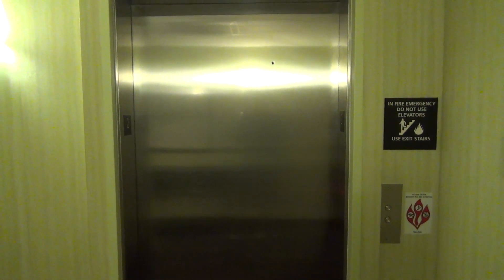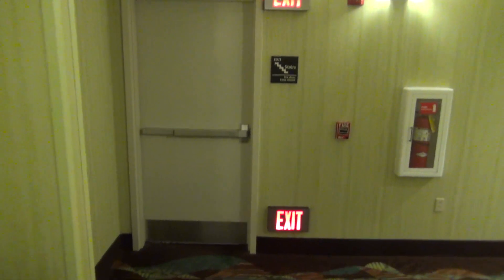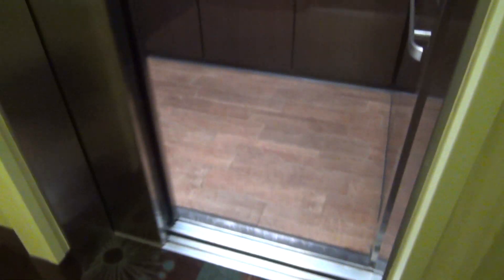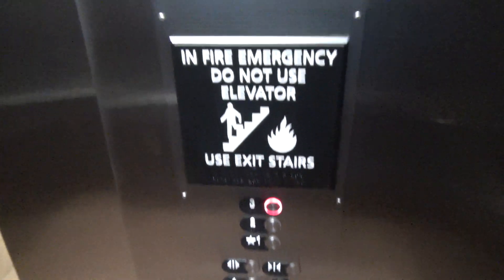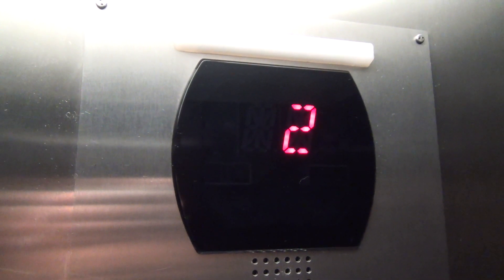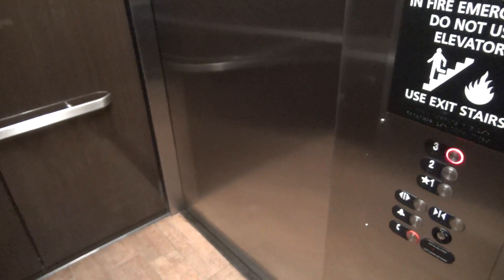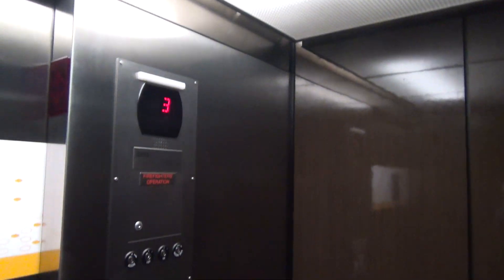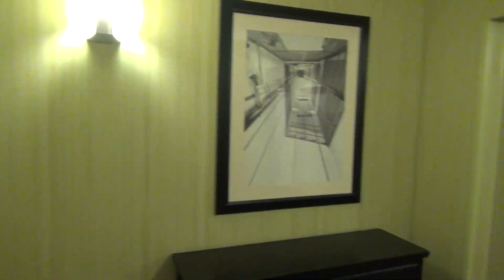Otis Hydraulic Elevator @ The Hampton Inn - Farmington, MO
(1-20-18) This elevator cab is nice, but it is very rickety and noisy. It is a standard Otis elevator.